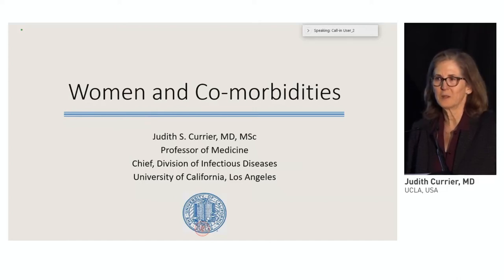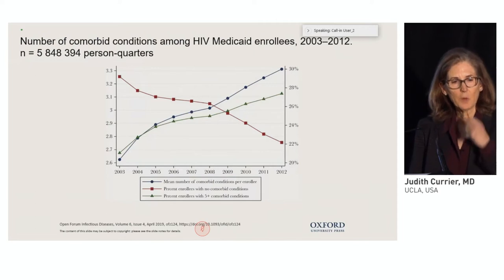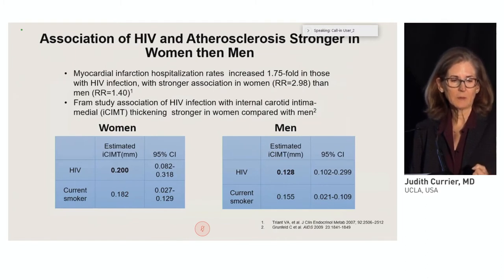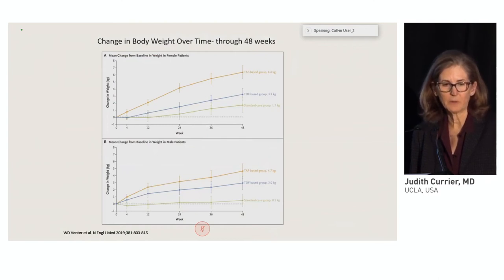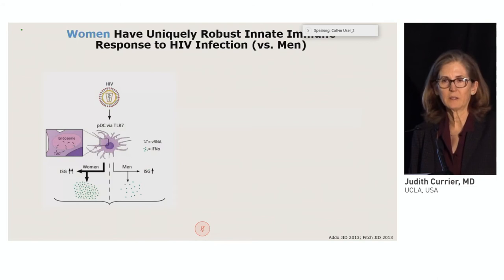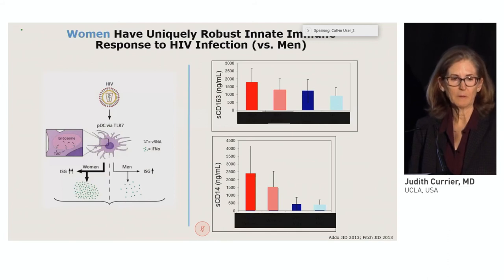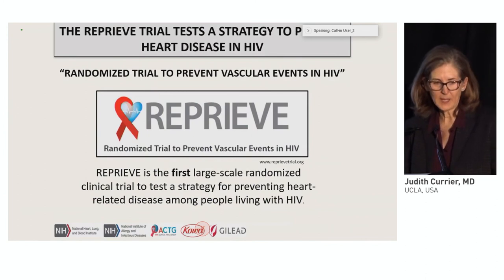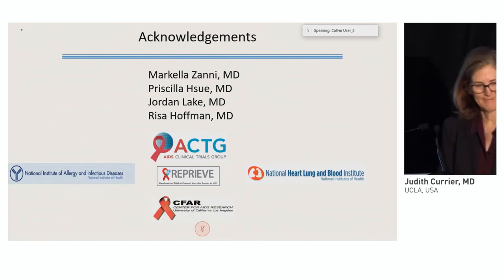Comorbidities of Importance to Women | Judith Currier, MD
Lecture: Comorbidities of Importance to Women
Speaker: Judith Currier, MD
                 UCLA, USA
Presented at: 10th Anniversary International Workshop on HIV & Women 2020

Learn more about the 11th International Workshop on HIV & Women that will take place on 26 – 28 April 2021

The International Workshop on HIV & Women has now completed its 10th year and continues to evolve. It is an outstanding opportunity for health care providers, researchers, government, industry, and community representatives to discuss, debate, and further their knowledge on the issues related to HIV and women. to see the enduring material from the 10th Anniversary International Workshop on HIV & Women 2020.

For the Enduring Materials of the 2020 edition of the International Workshop on HIV and Women please

To get an overview & become acquainted with the International Workshop on HIV & Women,